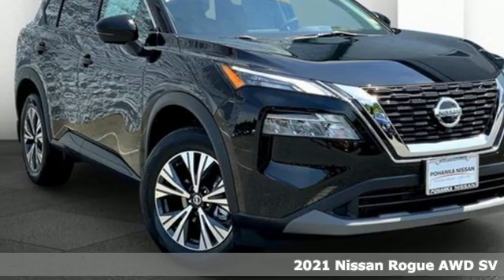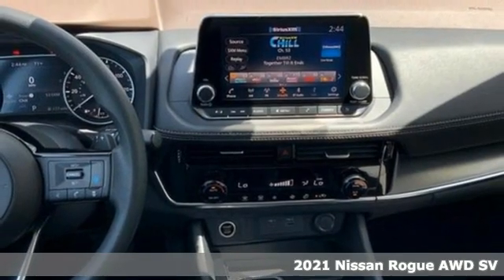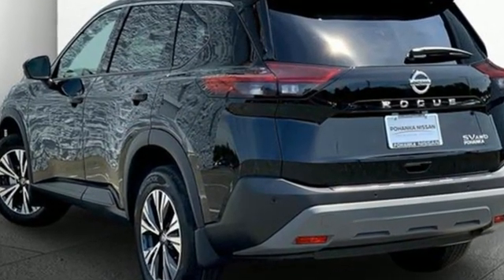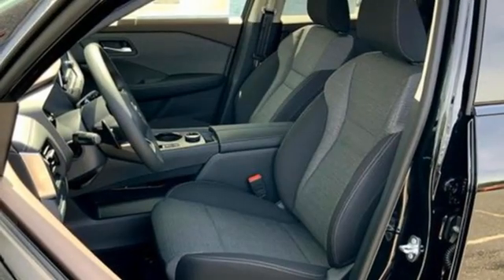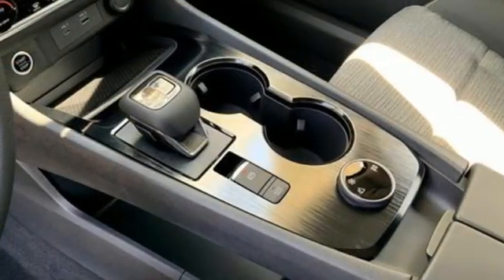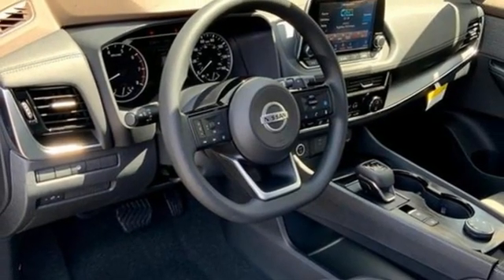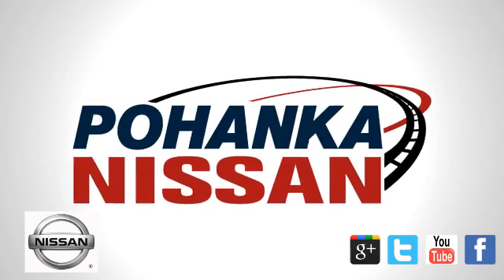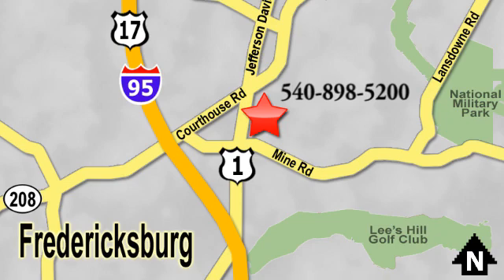New 2021 Nissan Rogue Richmond VA Fredericksburg, VA QMW236827 - SOLD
Year: 2021
Make: Nissan
Model: Rogue
Trim: SV
Engine: 4 Cylinder Engine
Transmission: CVT with Xtronic
Color: Super Black
Interior: Charcoal
Stock #: QMW236827
VIN: JN8AT3BB9MW236827

Address:
5200 Jefferson Davis Hwy